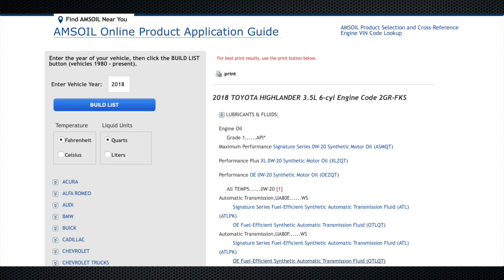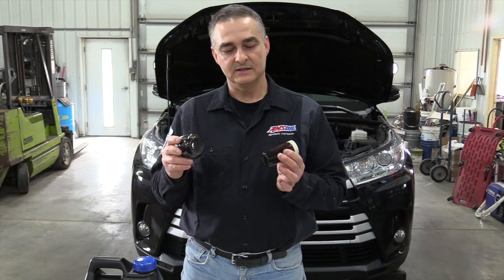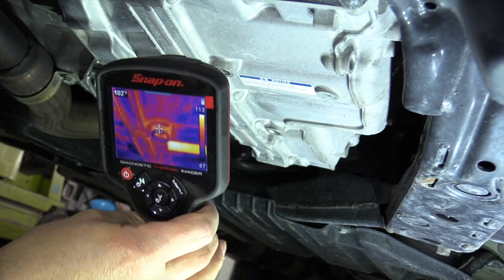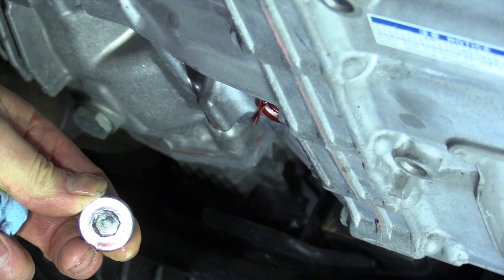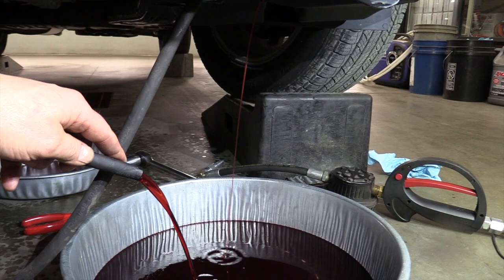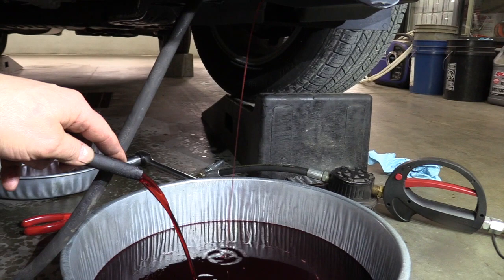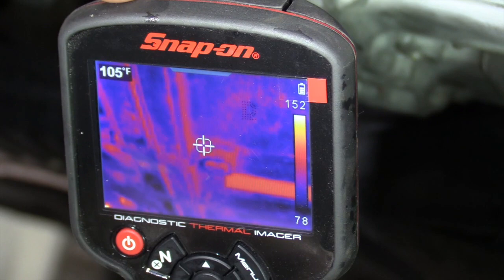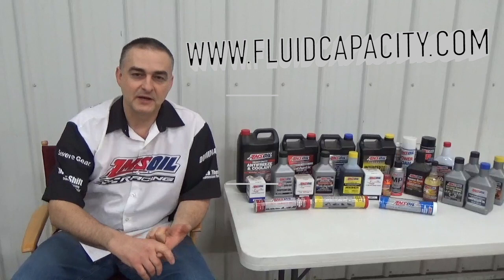2018 Toyota Highlander Transmission Flush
Transmission fluid level check and flush procedure for Toyota UA80E 8 speed automatic transmission.